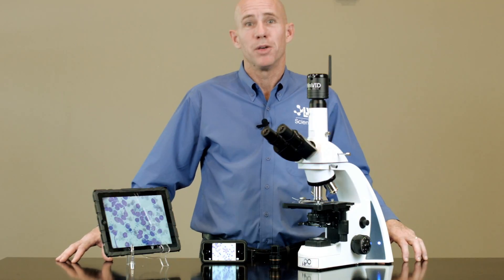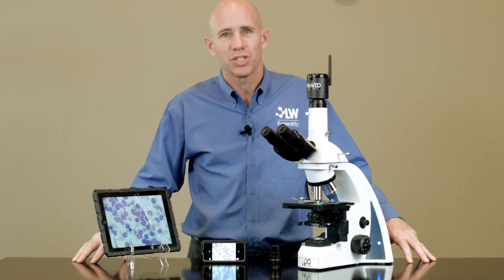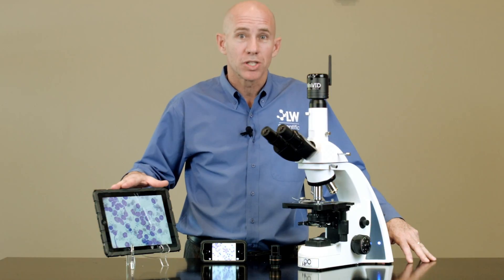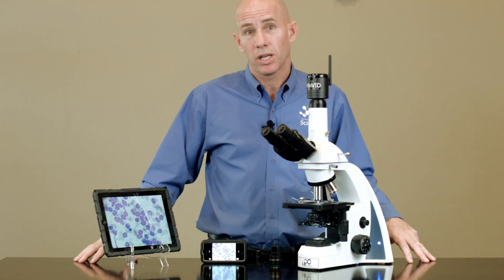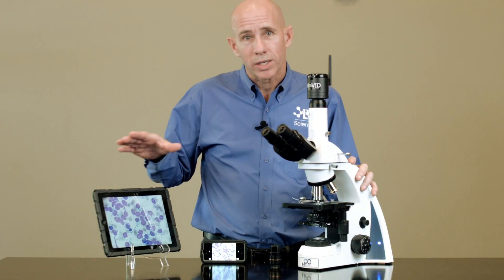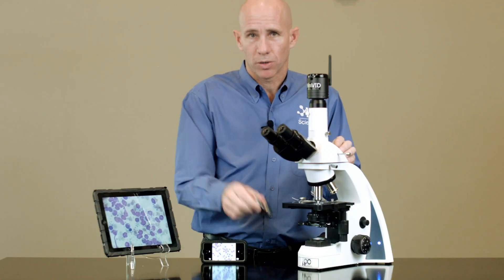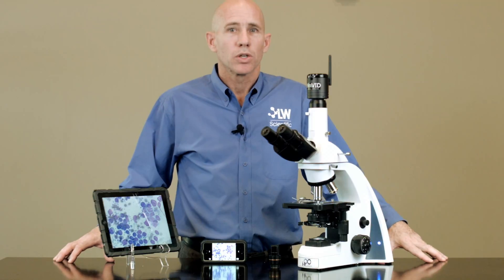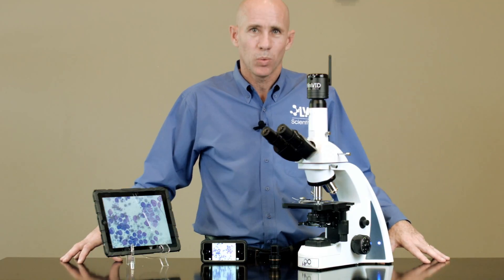MiniVid WiFi 5mp C-mount Camera (J0822qm5wf)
The MiniVID WiFi 5MP camera is an incredible new high-tech addition to our camera line that will impress clients, improve training, and create a microscope image history for each patient. It can be mounted to nearly any brand or type of microscope with trinocular C-mount, or inserted into one eye-tube of a binocular head using the optional eyetube adapter. Connect to any iOS device (iPhone/iPad) or Android phone/tablet through the “Ucam” app. Additionally, the MiniVID WiFi can be utilized with the included software for all PCs. The MiniVID WiFi has many different applications, but is best suited for training techs, educating clients, emailing questionable cases to the lab, and documenting microscope images and videos into client management software.
– Take the microscope image to the client, not the client to the microscope
– Best of both: High resolution and fast frame rates
– Stream live images to multiple deviceds at the same time
– Built-in rechargeable batteries for true wireless imaging